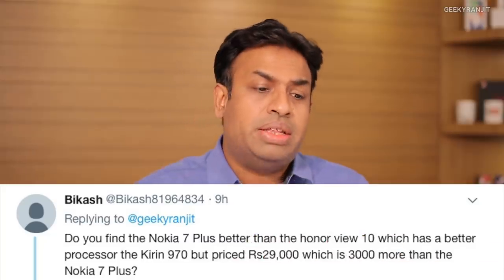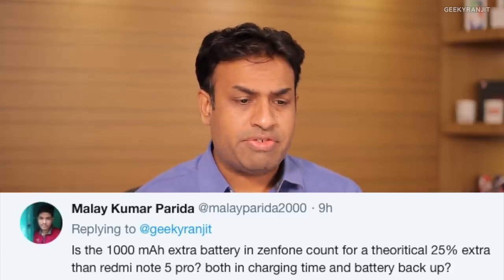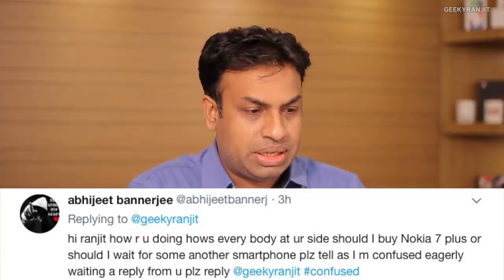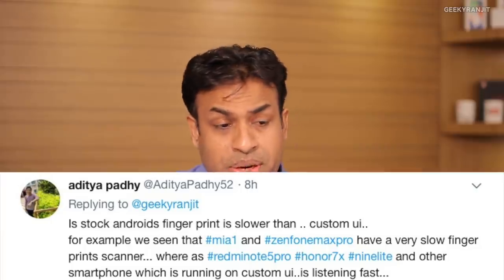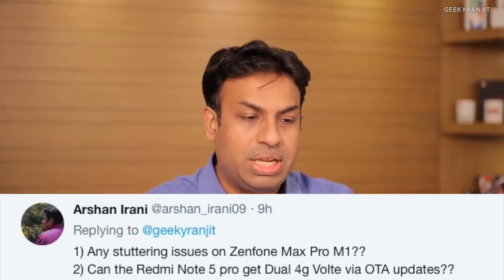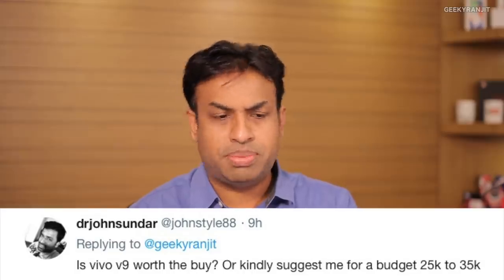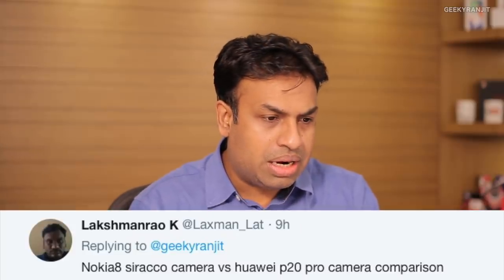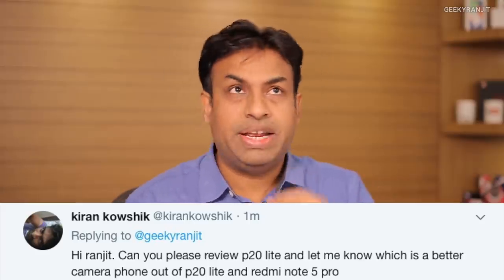Tech Q&A Session Answering 20 Questions - End of April 2018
Tech Q&A Session where I answer your tech related questions for end of April 2018 I answers questions about Nokia 7 Plus, Redmi Note 5 Pro, Zenfone Max Pro, Huawei P20 Pro and questions related to Dual 4G Volte, Xiaomi 4K TV and more.